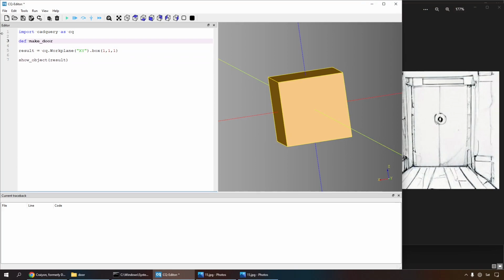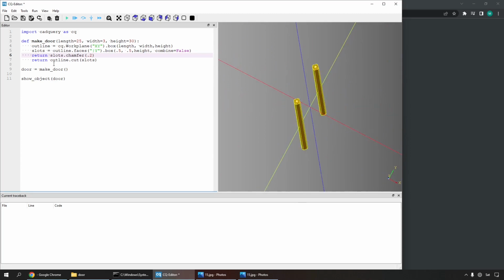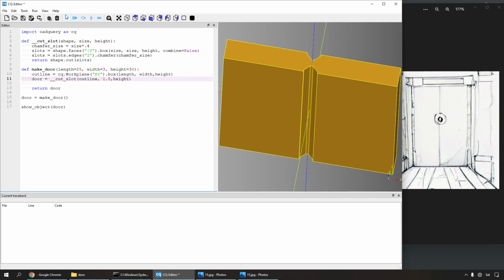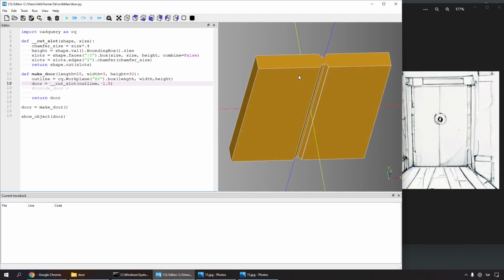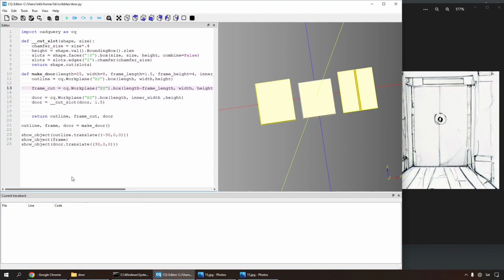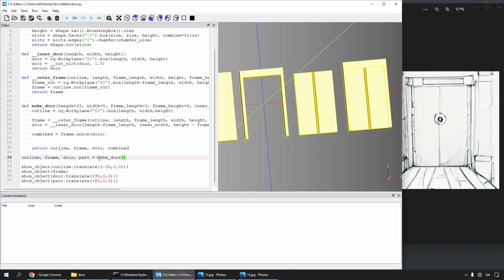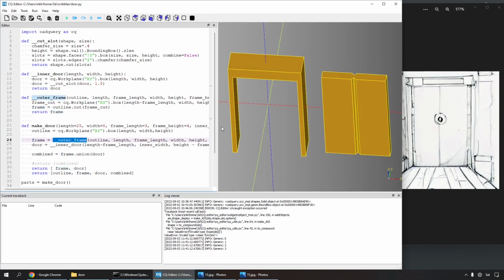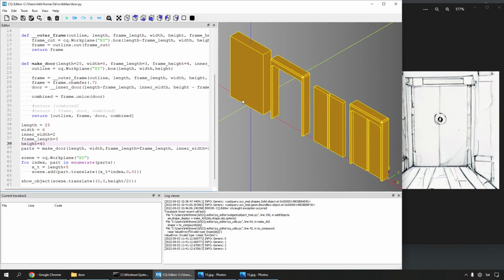Cadquery Sci-fi door example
Cadquery coding session to create a sci-fi door.